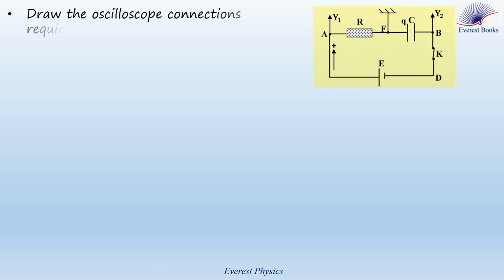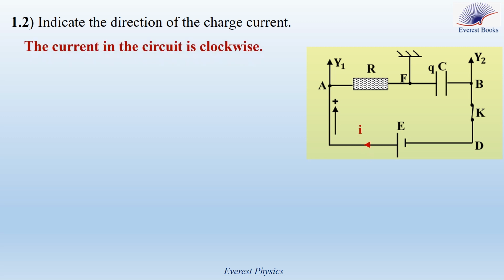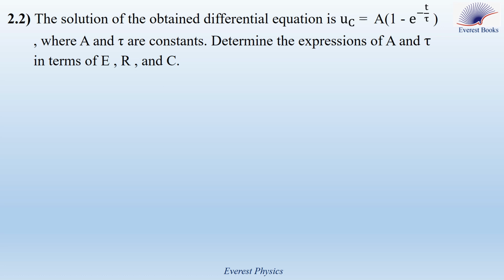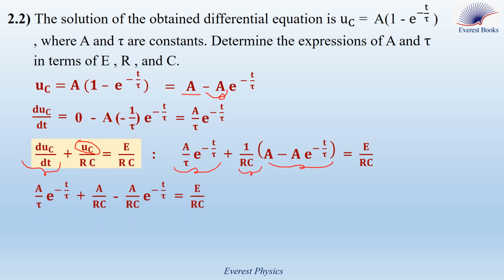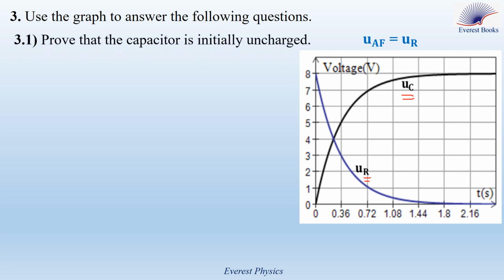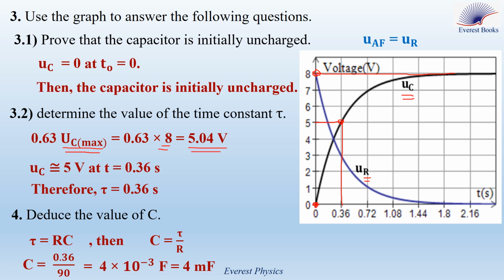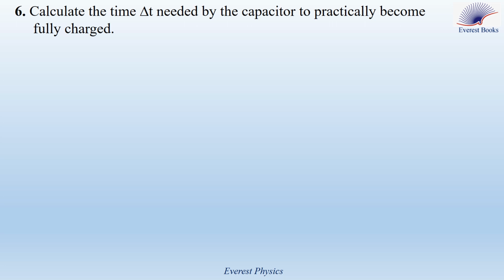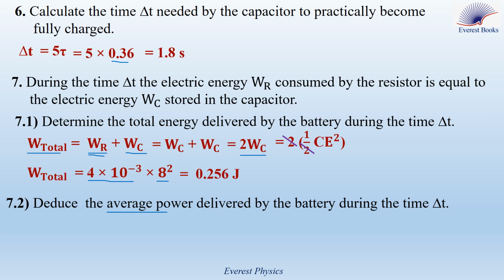RC circuit - Solved problem 1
In this solved problem, we draw the oscilloscope connections required to measure voltage in the circuit, determine the differential equation that governs the variation of the voltage across a capacitor fed by a constant voltage, and determine the expression of the time constant of the RC circuit. Furthermore, we determine the value of the capacitance of the capacitor, the resistance of the circuit, and the average power delivered by the battery during the charging process.